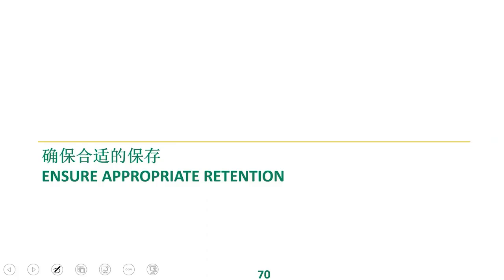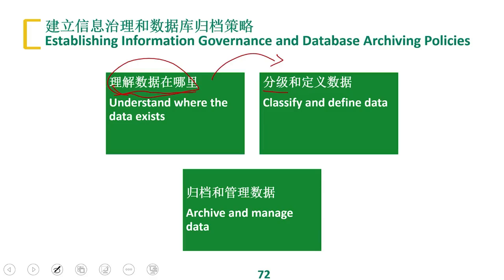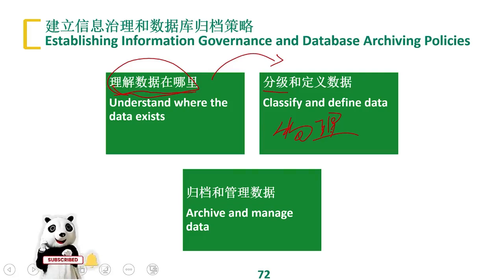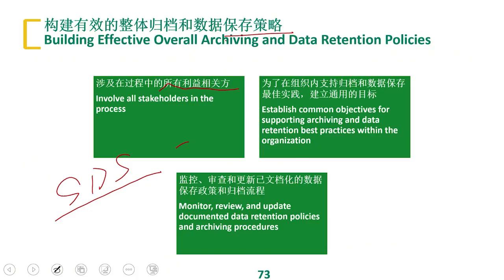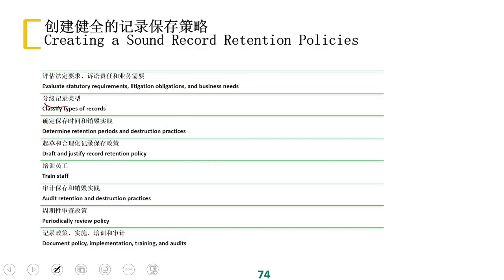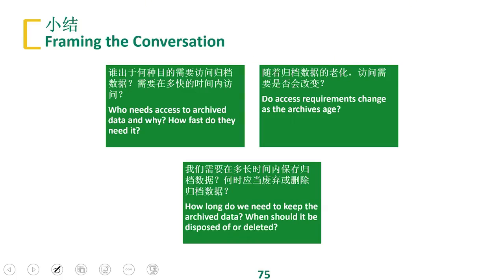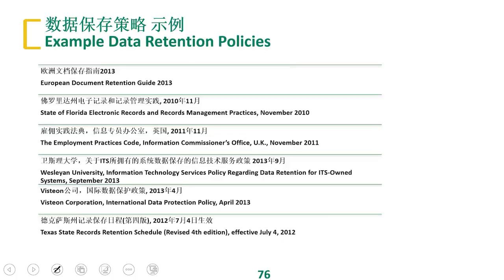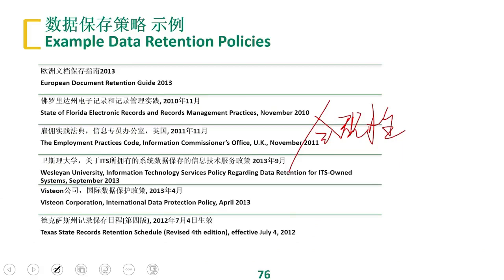Get CISSP Certified FAST with These Data Storage Policies!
🔥 CISSP: Mastering Data Preservation & Security 🔒

Discover the secrets to secure data preservation in today’s dynamic digital world! 🚀 In this video, we break down essential CISSP strategies to help you safeguard your data while staying compliant with the latest regulations.

🌟 What You'll Learn:
✅ How to classify and secure your data effectively.
✅ Smart storage strategies tailored to business needs.
✅ The power of Software-Defined Storage (SDS) for automation.
✅ Staying compliant with global and national data laws.
✅ Tips to align storage policies with organizational goals.

🎯 Why Watch?
Whether you're chasing CISSP certification or looking to enhance your company’s data security, this video is packed with actionable tips and expert insights!

💡 Join the conversation in the comments! Got questions? Let’s discuss and learn together.

00:00 - Introduction
00:19 - Establishing Information Governance and Database Archiving Policies
01:30 - Building Effective Overall Archiving and Data Retention Policies
03:27 - Creating a Sound Record Retention Policies
04:21 - Framing the Conversation
04:38 - Example Data Retention Policies